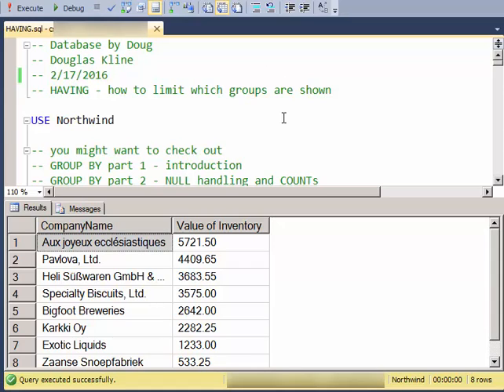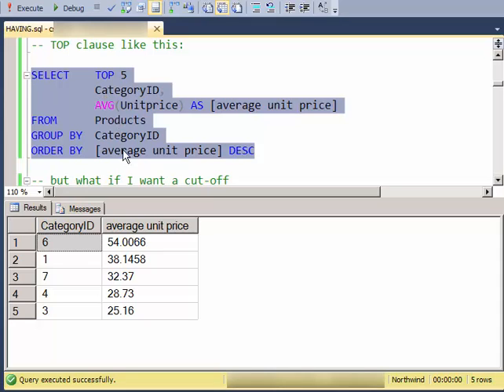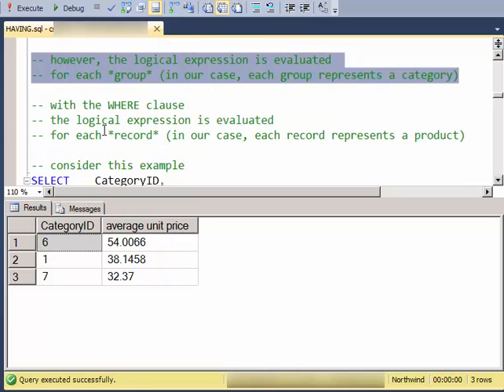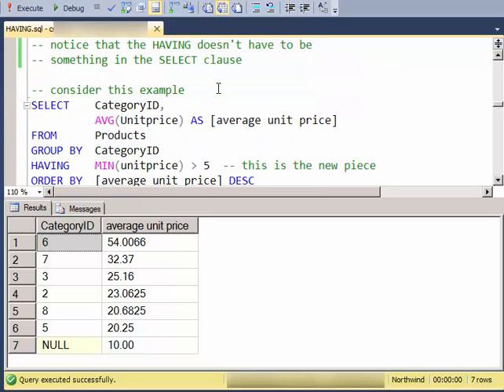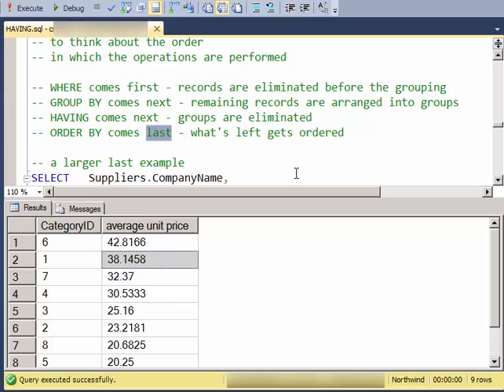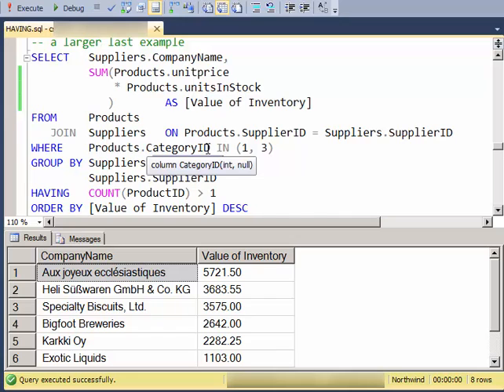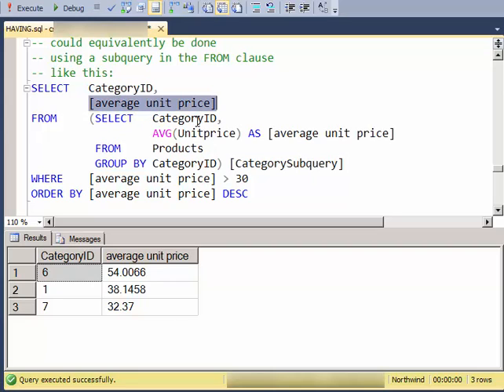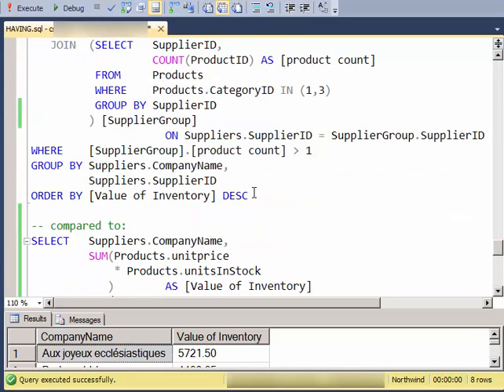The HAVING clause in SQL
How to use the HAVING clause in SQL.